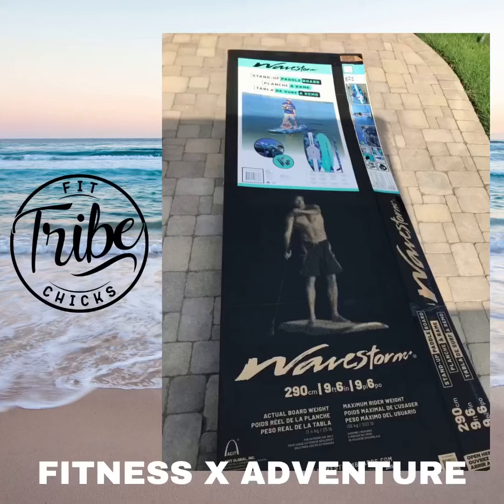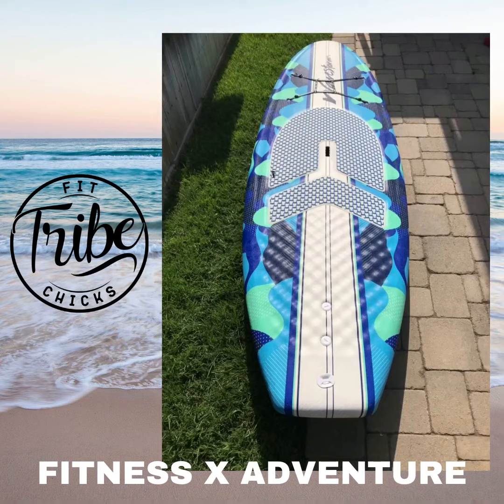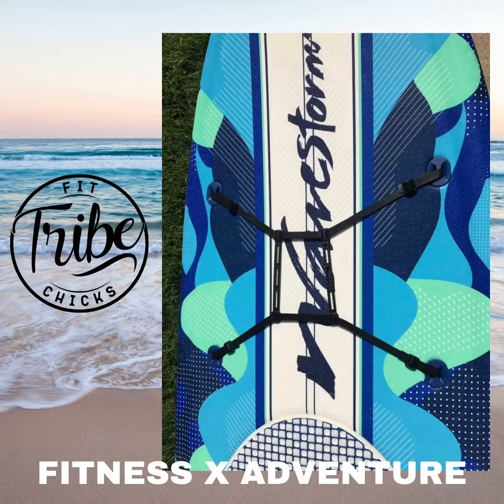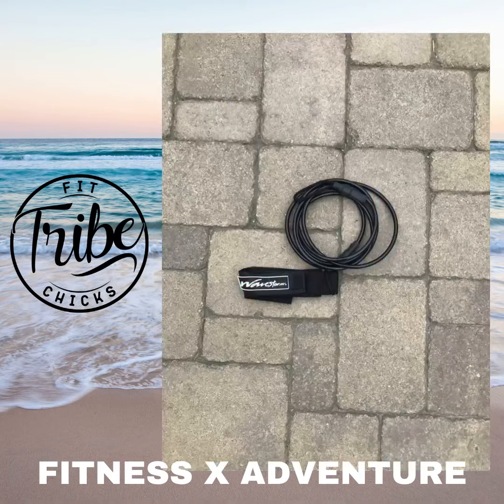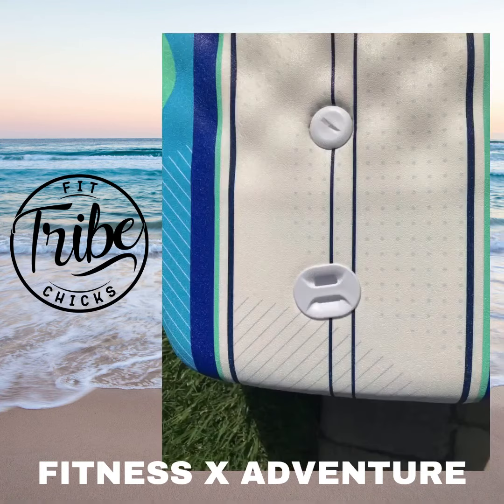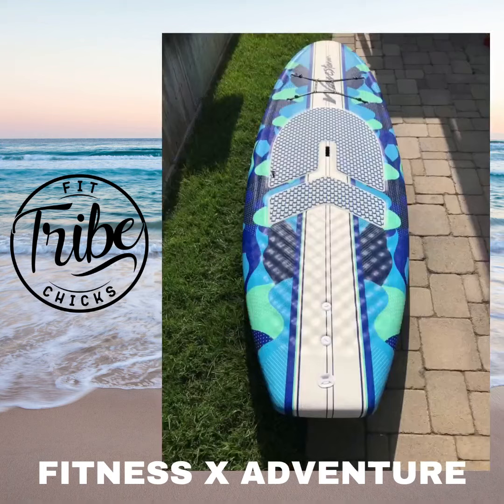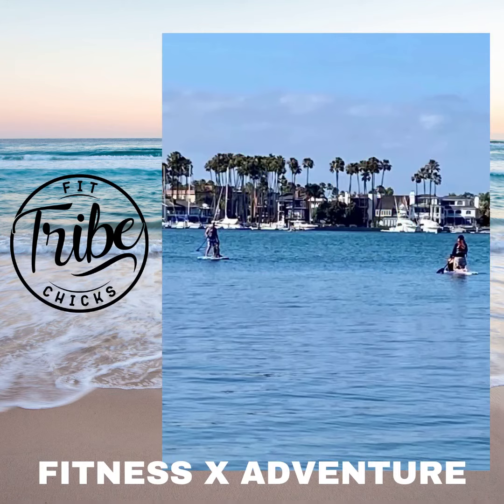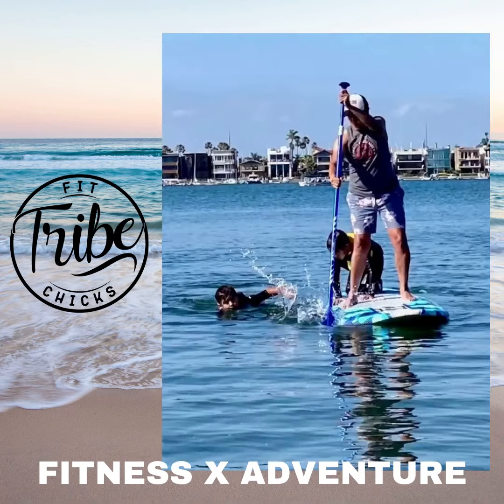Costco Paddle Board Short Review